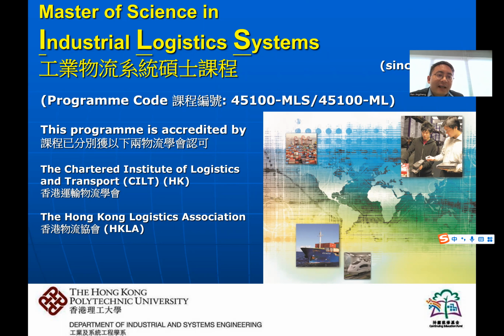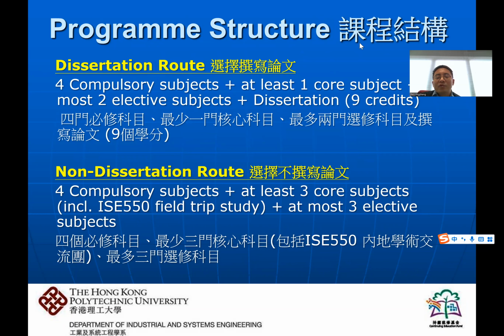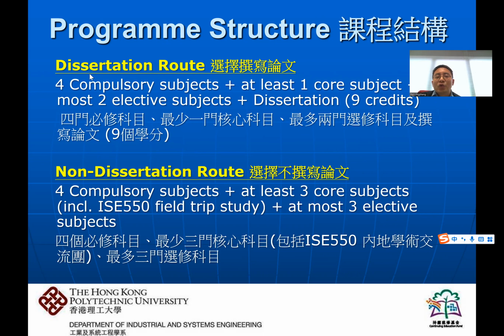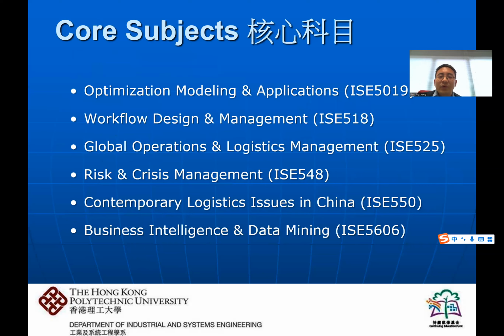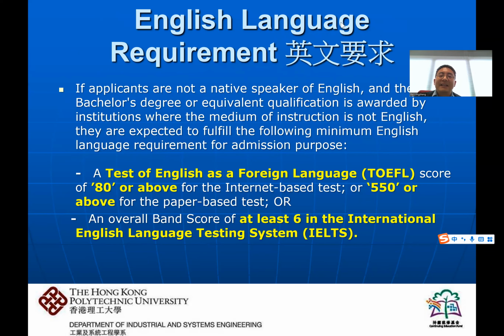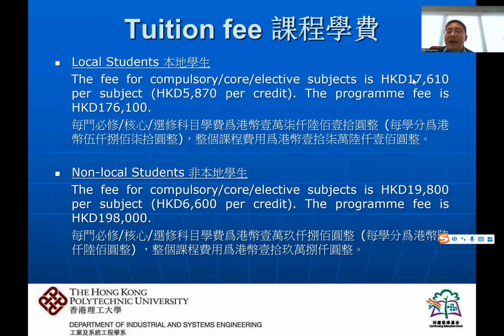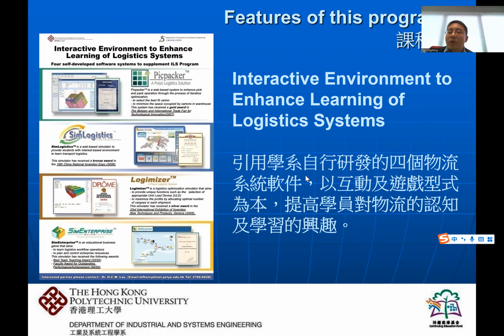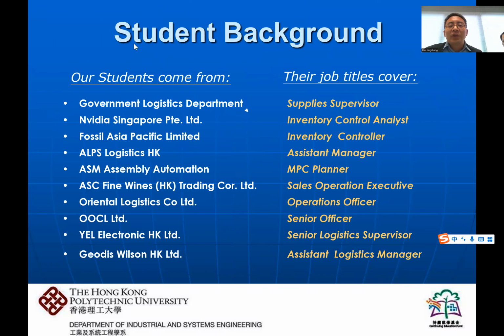2023 Info Seminar of MSc in Industrial Logistics Systems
Master of Science in Industrial Logistics Systems 工業物流系統理學碩士課程 (Programme Code: 45100-MLS, 45100-ML) is offered by Department of Industrial and Systems Engineering of PolyU